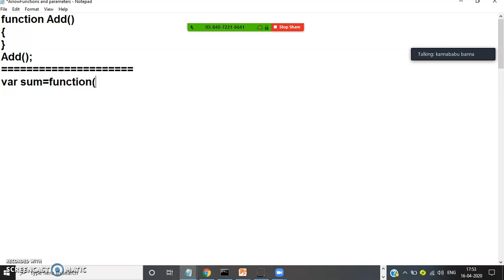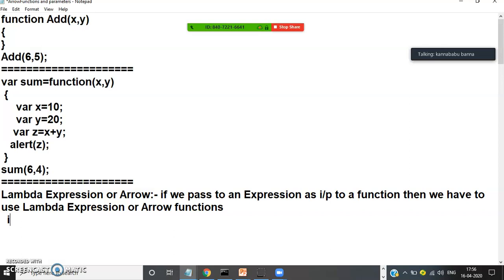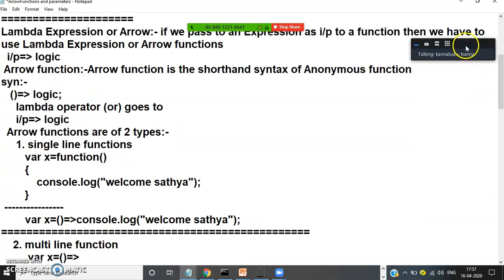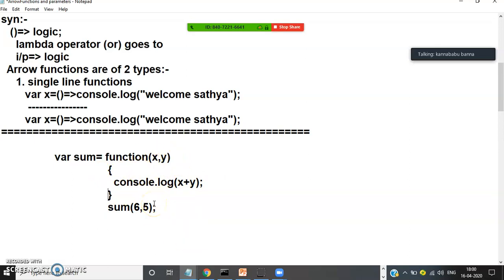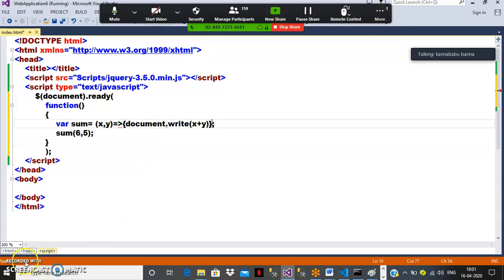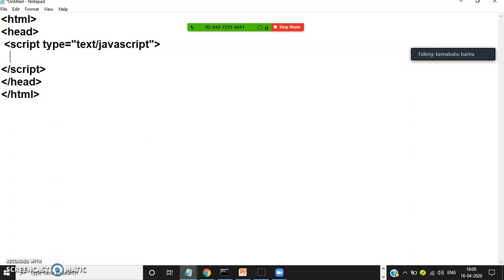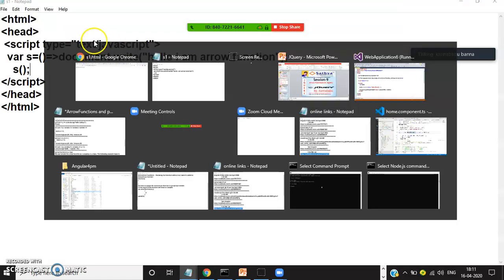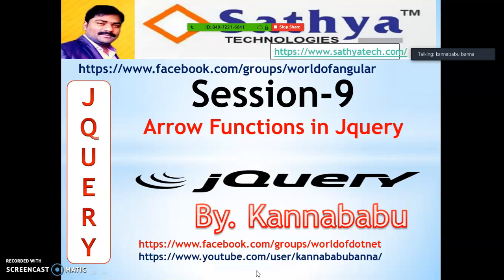jauery for beginners-9